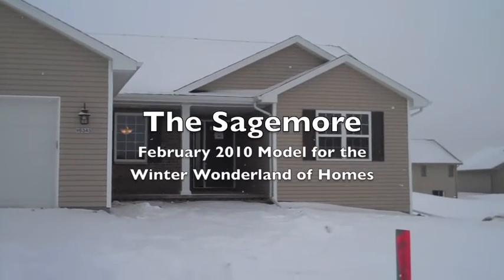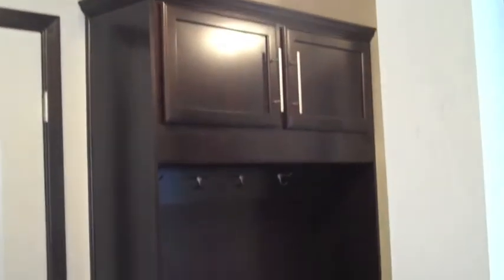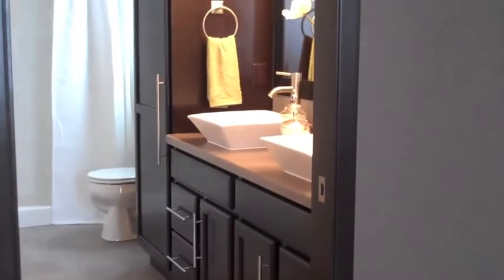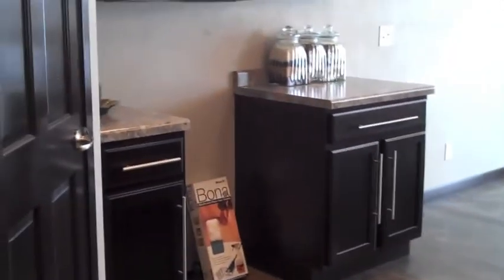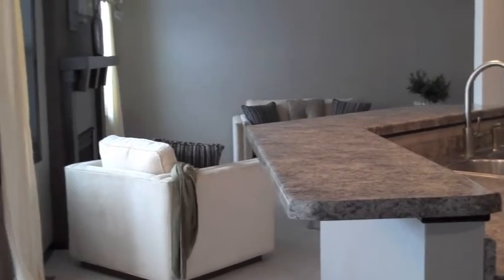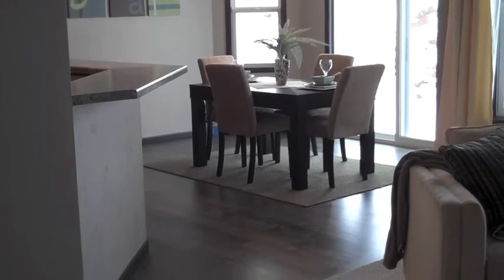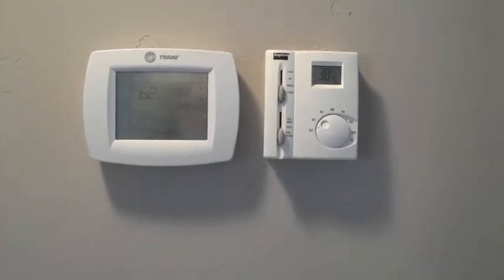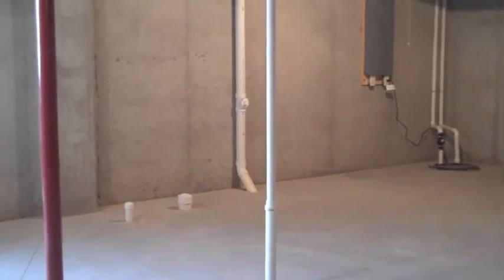Feb 2010 Parade Home Tour.m4v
Here is a video tour of our home from the February 2010 VHBA Winter Wonderland of Homes.  It is a 1,663 sq. ft.  3 Bedroom/2 Bath ranch with split bedrooms.